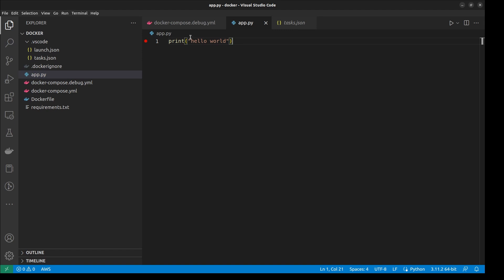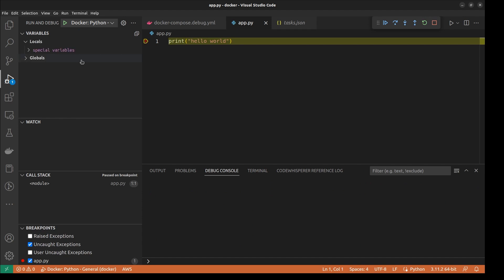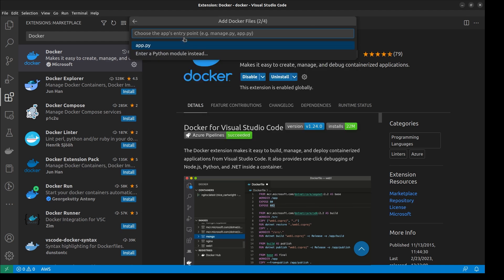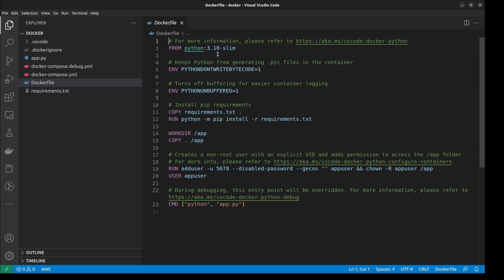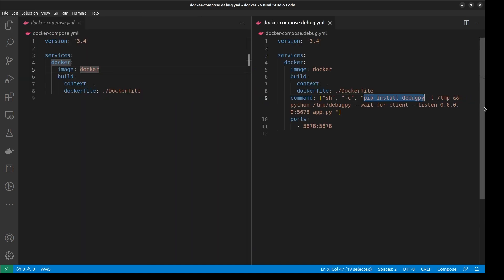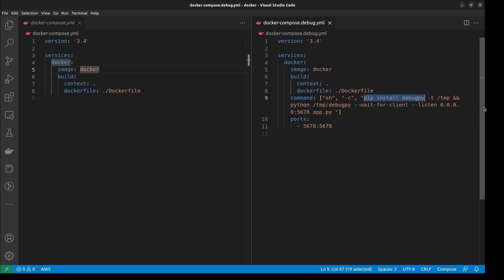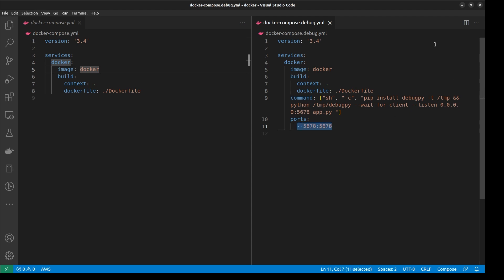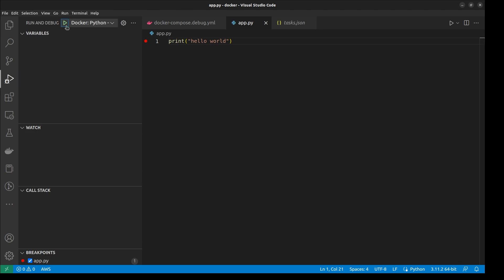How to debug a Docker container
(VS Code)